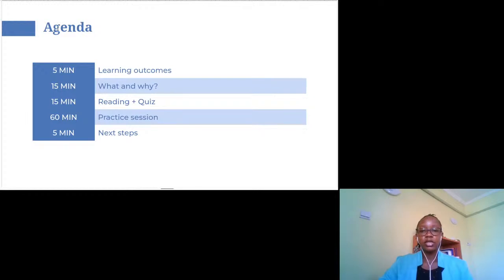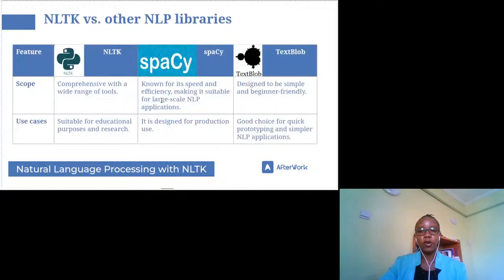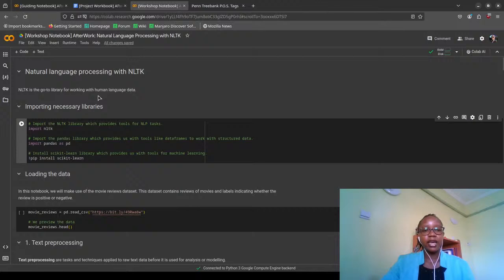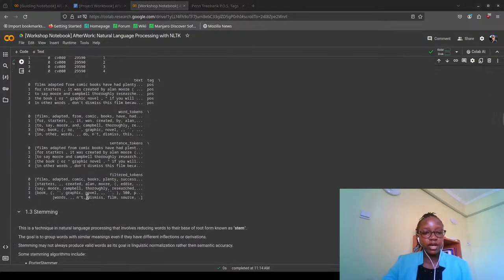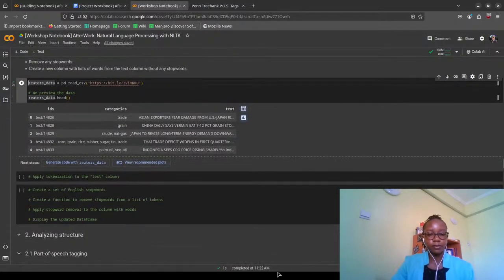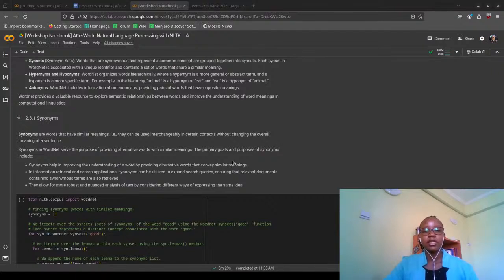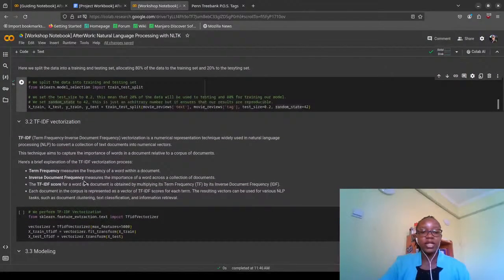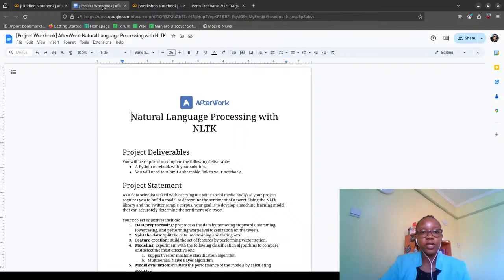Natural Language Processing with NLTK Course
Resources

1. Data Science with Python
2. Data Engineering with Python
3. Machine Learning with Python
4. Data Analytics with Python
5. Data Science with R
8. Data Science for Healthcare